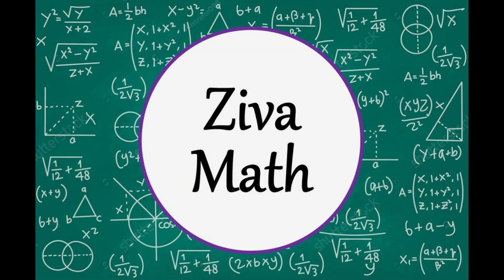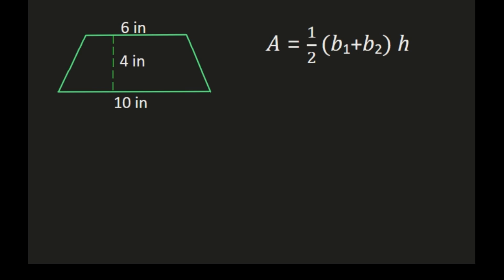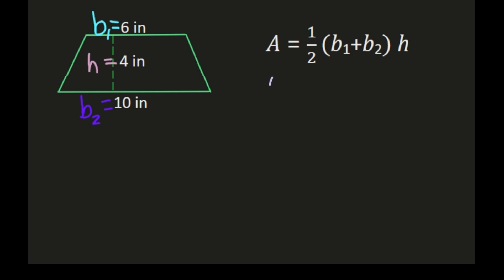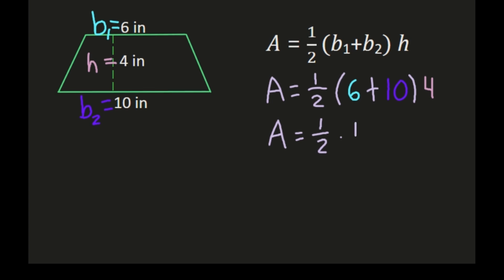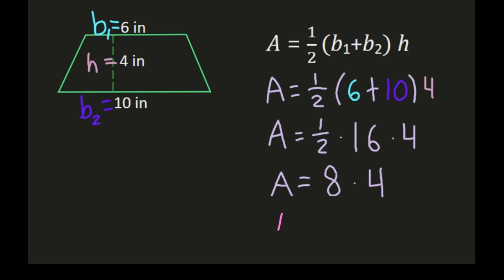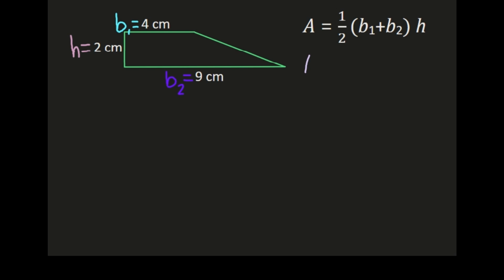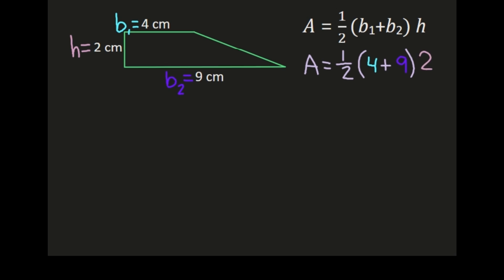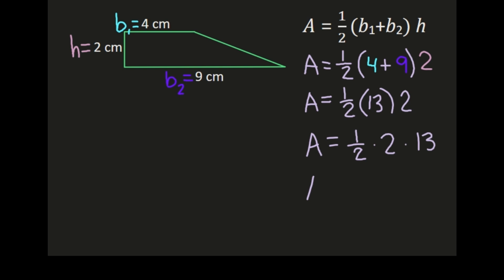How to Find the Area of a Trapezoid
How to Find the Area of a Trapezoid | Area by Ziva Math will teach you how to calculate the area of a trapezoid using the formula.

00:00  Introduction
00:16 Area of Trapezoid
03:07  How to Find the Area of a Trapezoid